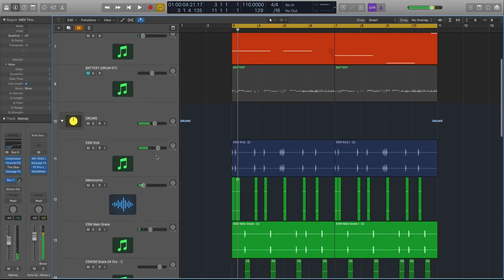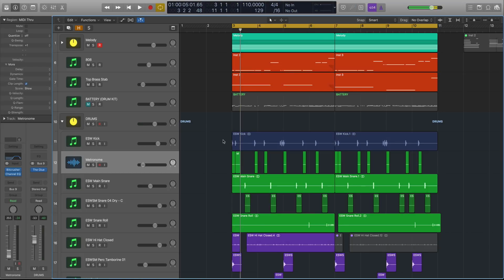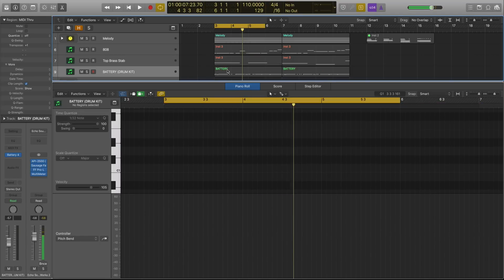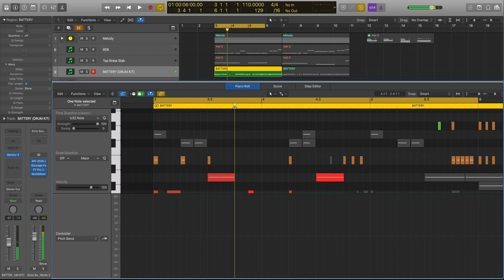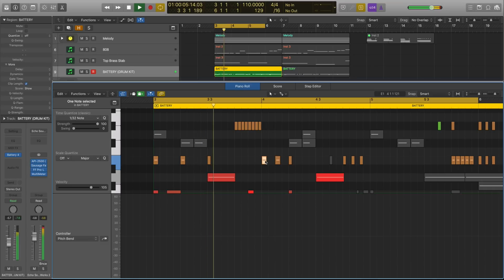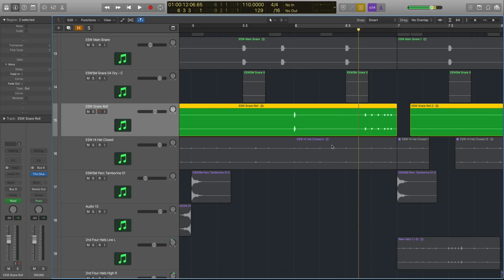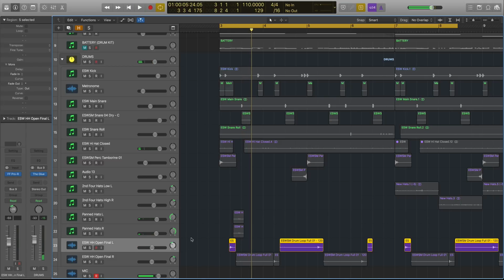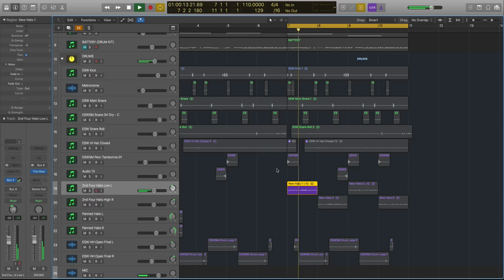3 Tips for Better Trap Drums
Echo Sound Works shows you 3 ways to make any drum groove in Trap or other similar genres more professional sounding.

-- ADSR --